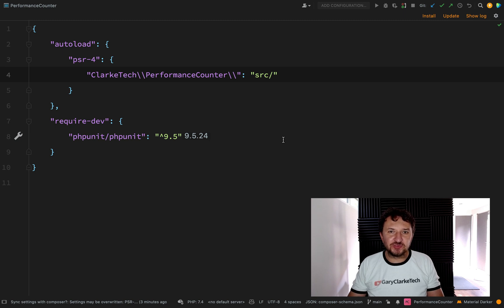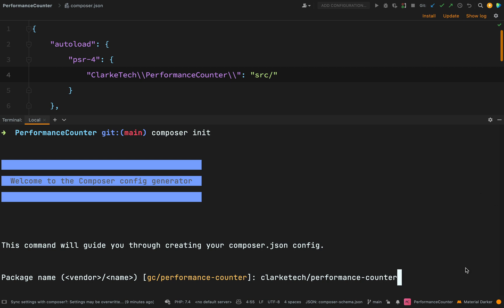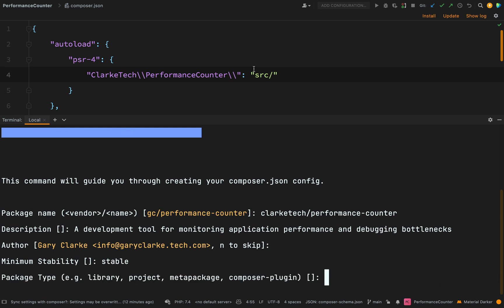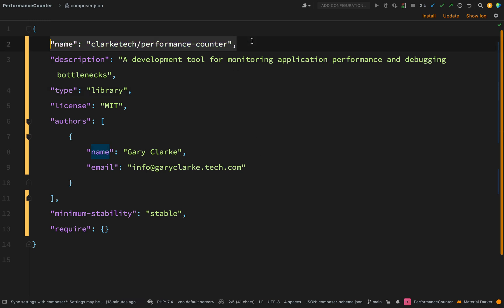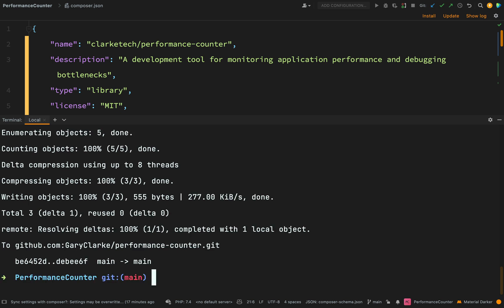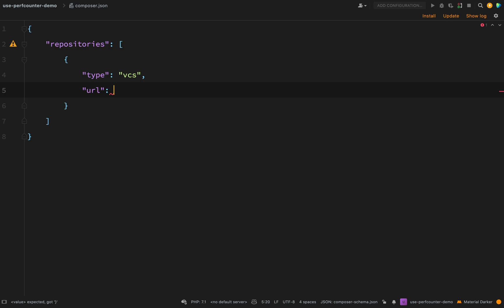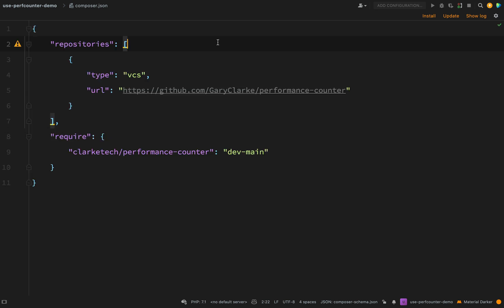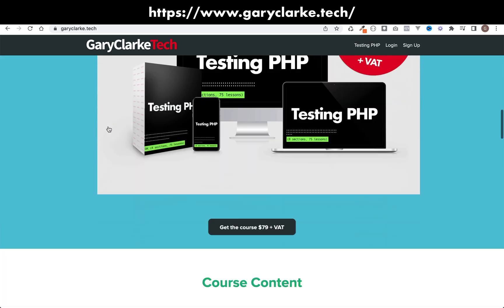Create PHP Composer Package Part 2 - Initializing Composer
ℹ Learn how to create a PHP Composer package and add it to Packagist so that it can be discovered by other developers and used in their projects.